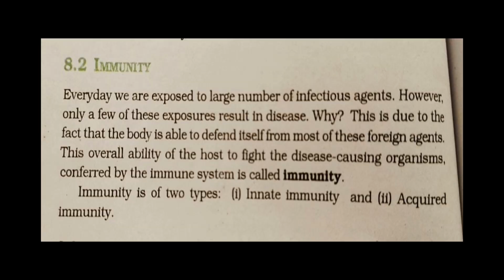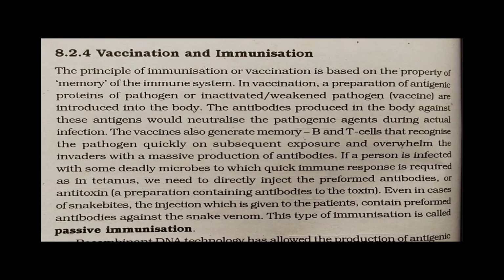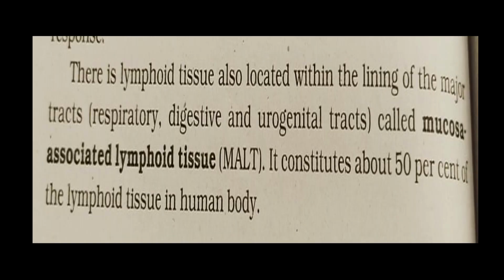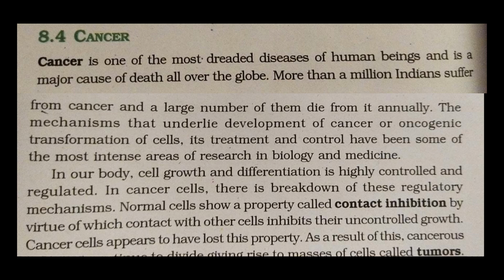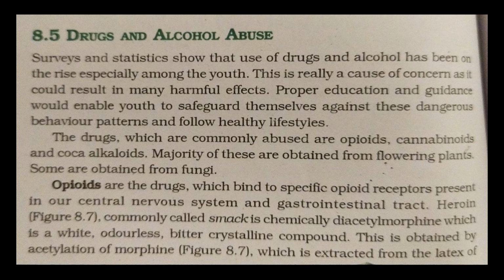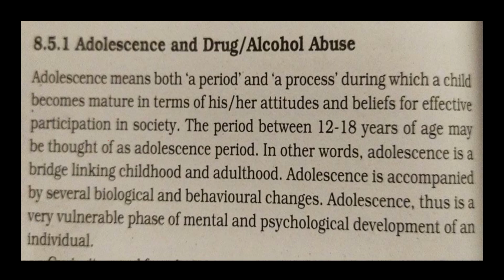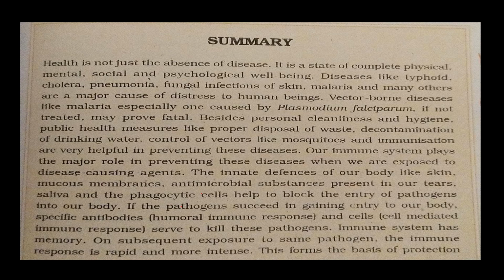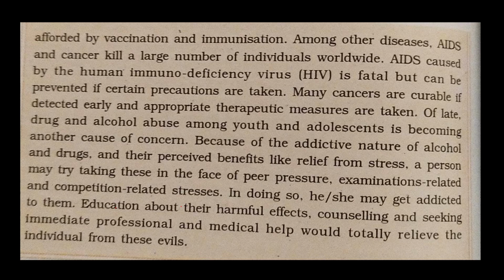Std 12 NCERT Biology Chapter 8 Human Health ​and disease Part II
Std 12 NCERT Biology Chapter 8 Human Health and disease
Part II

Hi friends,
Here I am presenting an audio on  Std 12 NCERT Biology Chapter 8 Human Health and disease

As it is a lengthy chapter, I covered the second to last  topics of the chapter.  I hope it will be useful to all those who is interested in listening than reading.